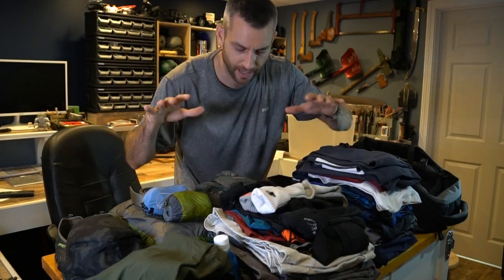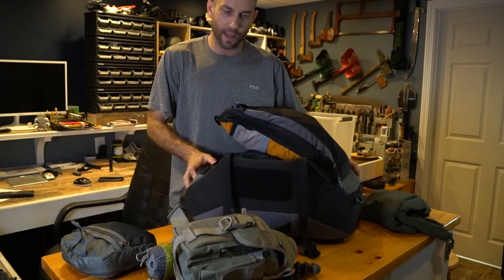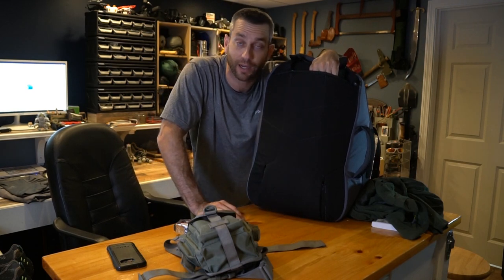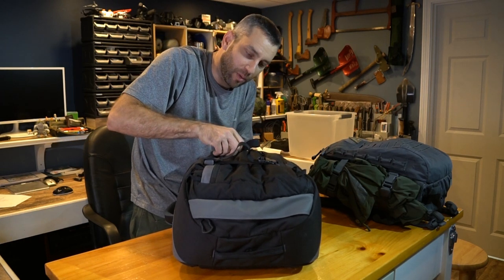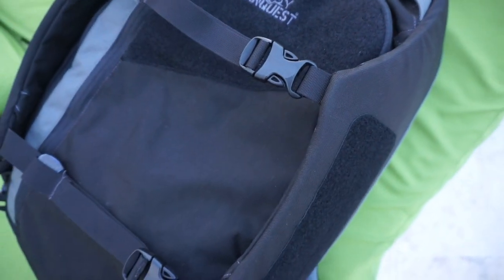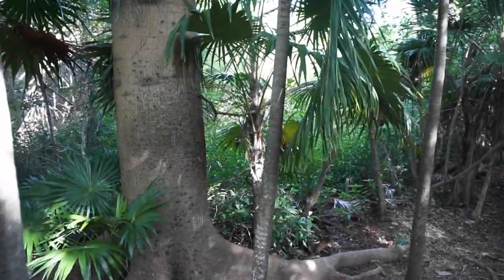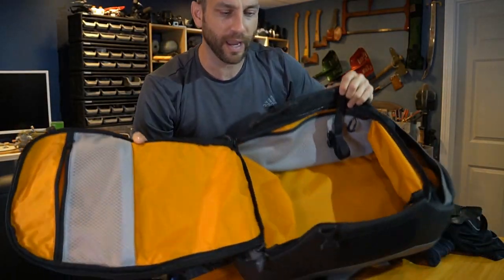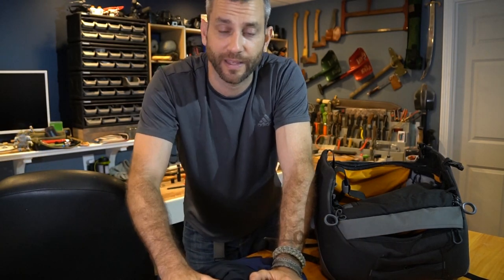Vanquest Skycap 46: An Airline Flight Luggage Option!!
The Vanquest Skycap 46 is a product that I have used a few times at this point, with the ability to bring it on a couple of great vacations.  But this time, I packed it up to take it across borders on an international vacation.  This bag performed very well overall and held up to the rigorous task of being manhandled at the airport!